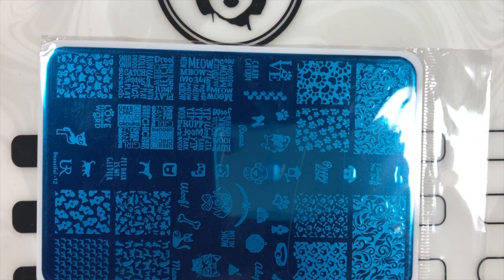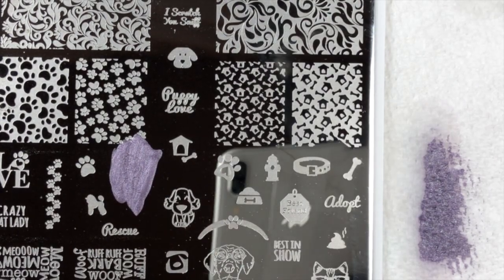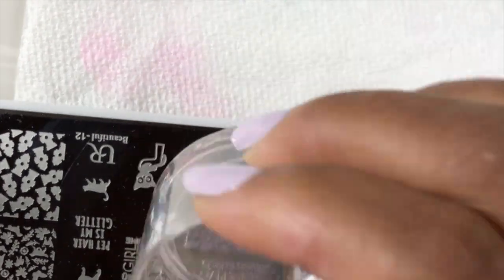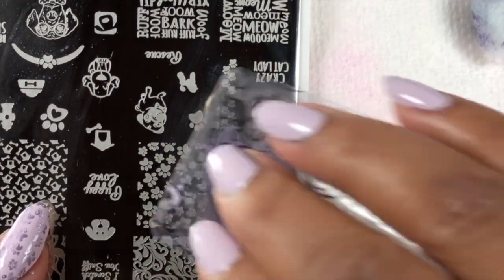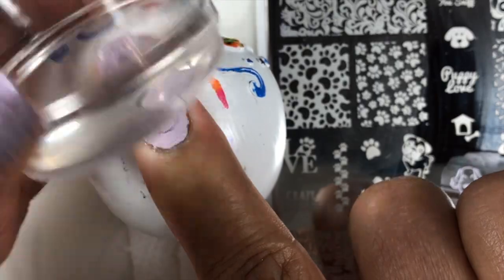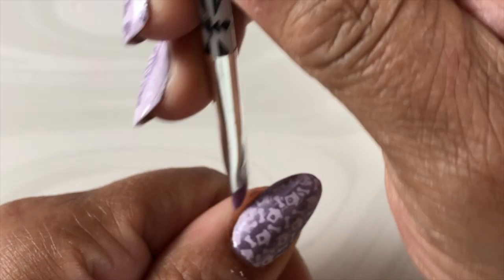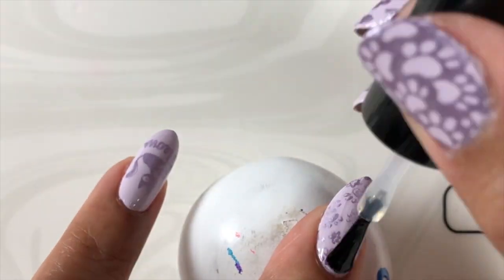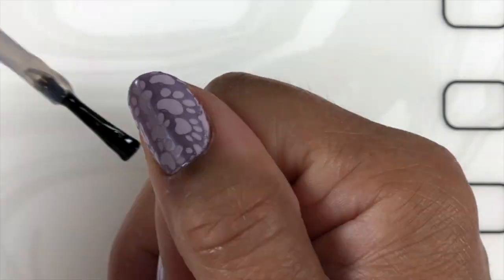STAMPING CATS AND DOGS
This video features a U R Beautiful stamping plate that I won in a
away these amazing plates to her subscribes who leave commnets
on her videos. She randomly  selects a video, uses a random comment selector, and choses a winner. I won plate number 12!
How exciting is that! Her link is down below if you want to check
her out and I suggest you do. She's awesome.
I'll be stamping random images from this plate with two beautiful
colors. I hope you enjoy it. Thanks for your support and thanks for

Products used for this video:

Sally Hansen Insta-Dri -  Heather Hustle
Essie - Girly Grunge
Unt - Ready For Takeoff
U R Beautiful Stamping Plate #12
Seche Vite - Dry Fast Top Coat
Clear Jelly Stamper Big Bling Stamper
Clean up tool
Tape

Song - Weekend In The City

This video is recorded with  iPhone 8 Plus
This video was edited with iMovie